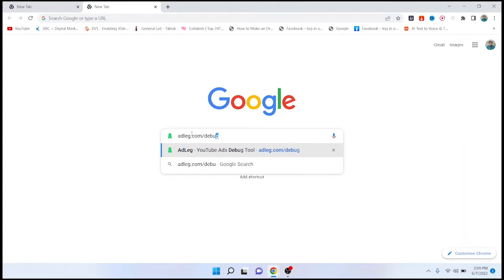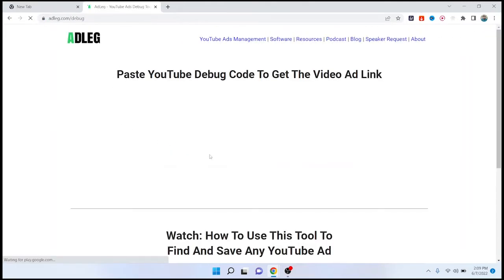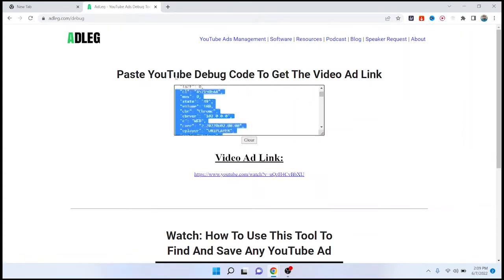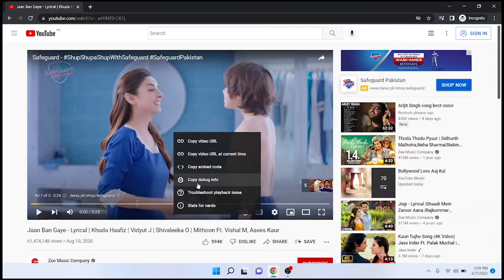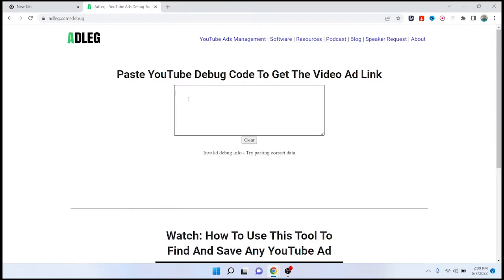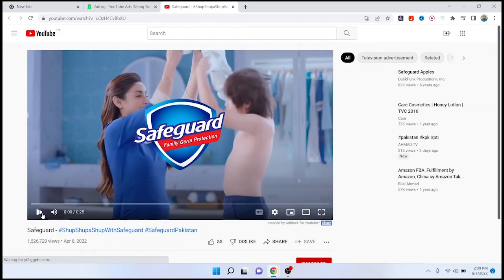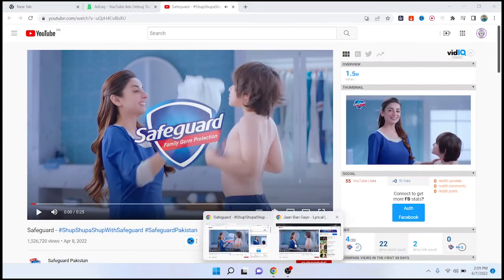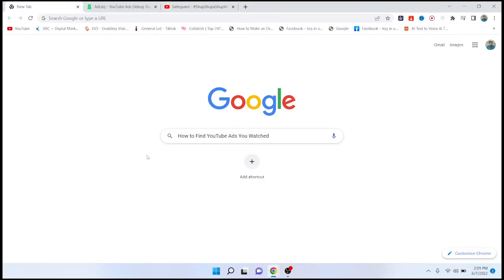How to Find YouTube Ads You Watched (Easy 2023)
How to Find YouTube Ads You Watched

In this video I am going to show you How to Find YouTube Ads You Watched.